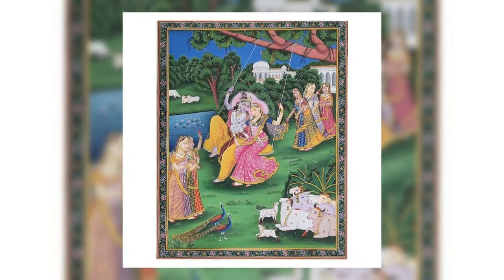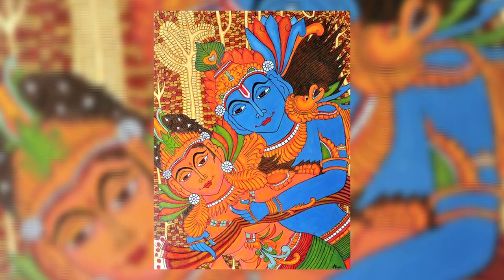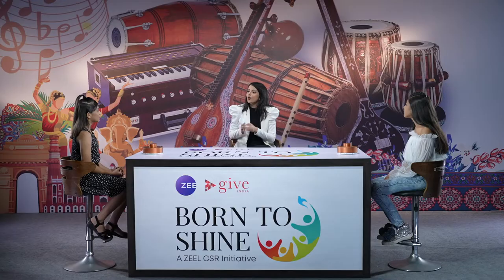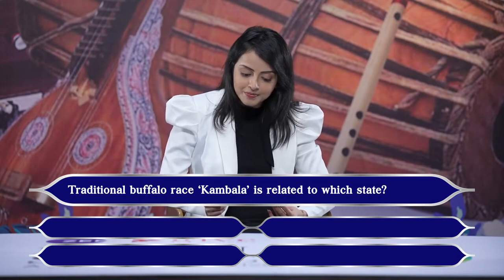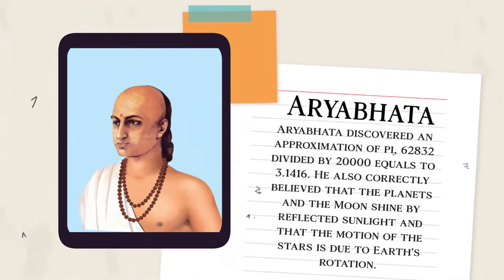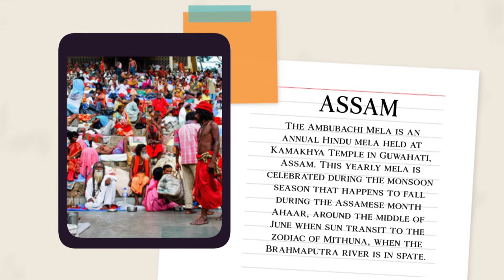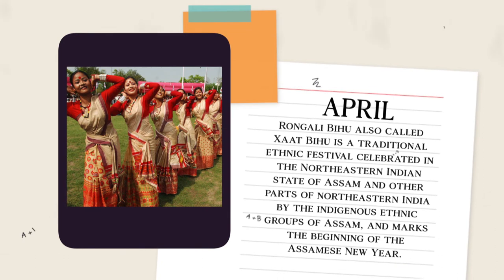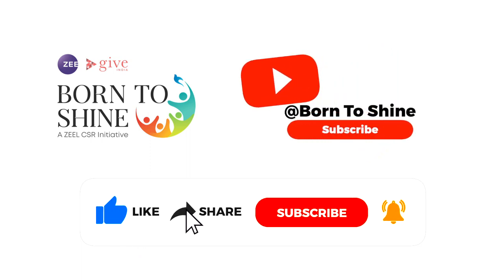Indian art has traveled a journey of thousands of years and many dynasties to be where it is today!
The well-planned communities of the Indus Valley Civilization left little traces of colossal art, but they did have amazing miniature sculptures made of stone, metal, and terracotta. Buddhism and Jainism, two new religions, gave rise to an efflorescence of art and architecture, including rock-cut caves, stupas, and ornately carved gateways. The earliest Indian paintings were the rock paintings of prehistoric times. In places like Bhimbetka, some of the paintings have been found to be from 5500 BC! Indian paintings offer a visual variety that expands from the early evolution to the present day. Indian paintings have evolved over time, from having a primarily religious purpose at the beginning to fusing various cultures and customs.
"Five To Shine" strives to reflect India’s diverse forms of paintings that have been a reflection of society for ages. Five questions make up the contest. With the questions being answered on buzzers and the loser of the game having to complete a humorous assignment at the end of the competition, the format provides an exciting contest!
Enjoyed the video? Tell us what you liked about today’s episode!
Watch the upcoming episode of Five To Shine for more fascinating facts about Indian art and culture!
Watch the video to learn some amazing facts about our country with @Shrenuparikhyt